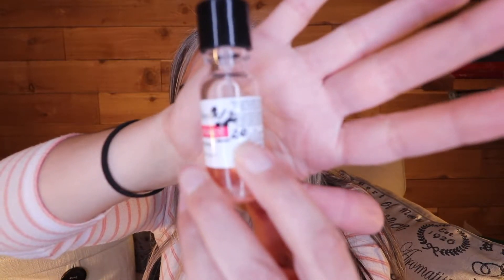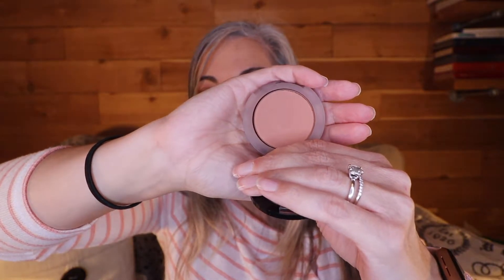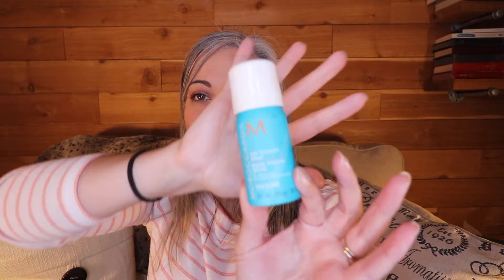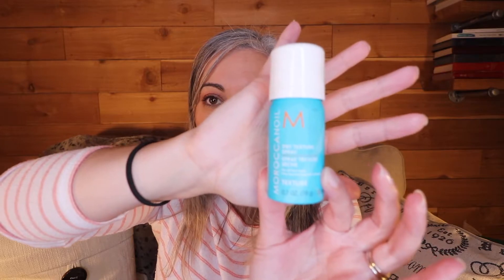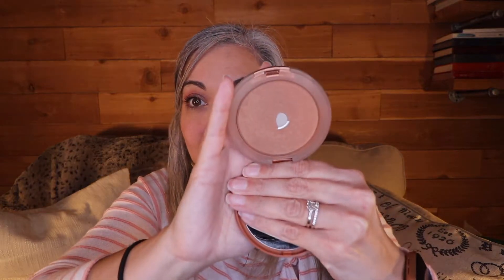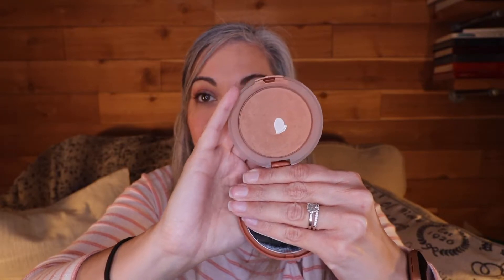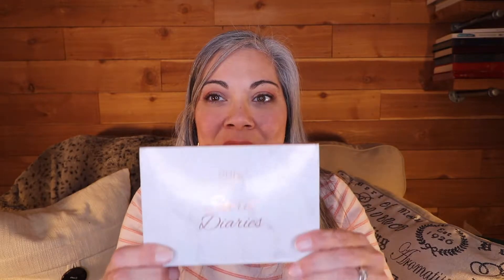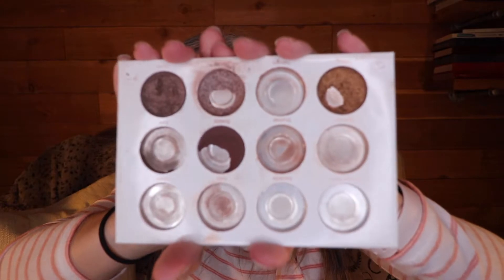2020ProjectPanRoast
Hey guys!

Today I am sharing 7 items that I *should* have panned in 2020, but wasn't able to finish. I saw this video idea posted by Paula from A Beauty Guru Made Me Do It, and just had to join in!

Be sure to check out Paula's video below, and tell her Sarah sent you. Also, let me know if you post your own Roast.